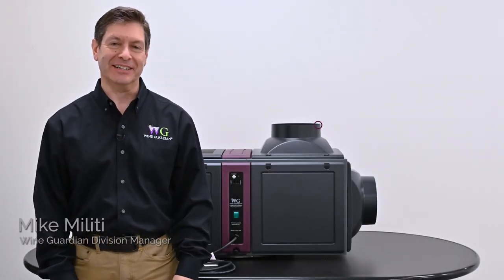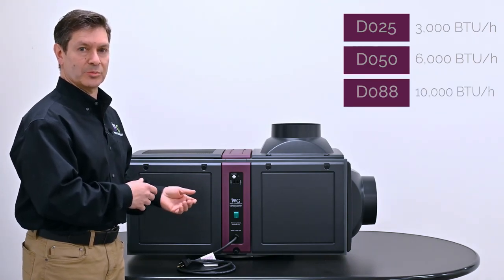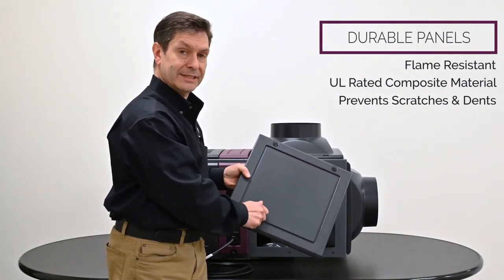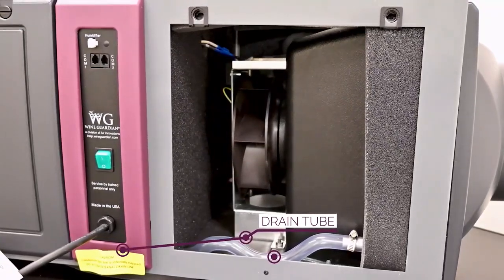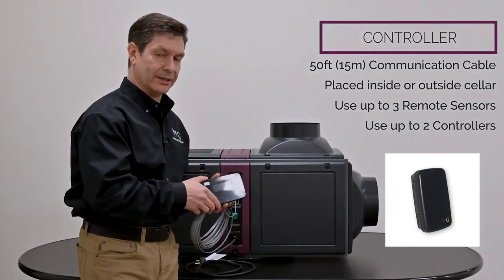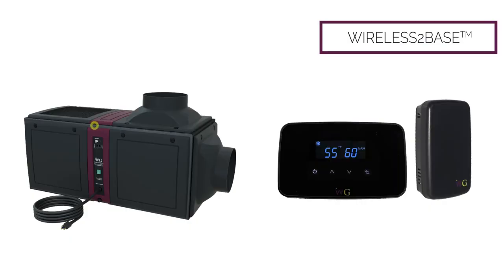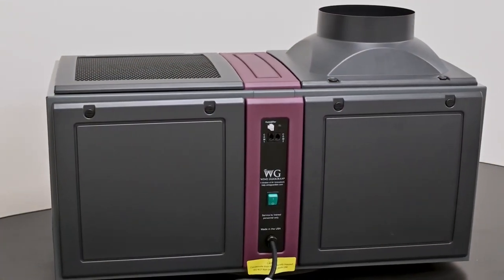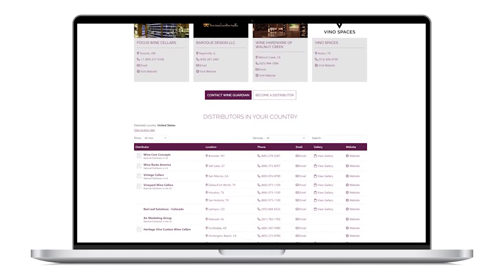Wine Guardian Ducted Wine Cellar Cooling Unit - Features & Benefits | Sentinel Series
Wine Guardian Division Manager, Mike Militi, gives an in-depth look at the ducted wine cellar cooling unit to go over the features and benefits that make it our most trusted unit for long-term wine cellar cooling.

CHAPTERS
00:00 — Introduction
00:24 — Temperature and Humidity Capabilities
00:50 — What is a Self-Contained Ducted System?
02:04 — Capacities
02:29 — Features & Benefits
02:35 — Strong Materials
02:58 — Multi-Panel Design
03:33 — Easy Access Panels
04:10 — Durable Panels
04:45 — Insulation
05:15 — High Static Pressure Fan
05:40 — Drain Tube
05:56 — Duct Collars
07:21 — Control Panel
07:41 — Coated Coils
08:02 — Remote Interface Controller
10:11 — Remote Sensors
11:02 — Wireless2Base™ Technology
11:40 — Options and Accessories
13:07 — Humidifier
15:24 — Selecting the Correct Unit